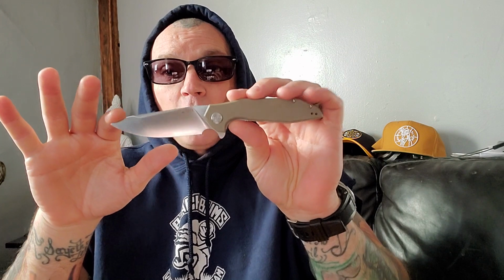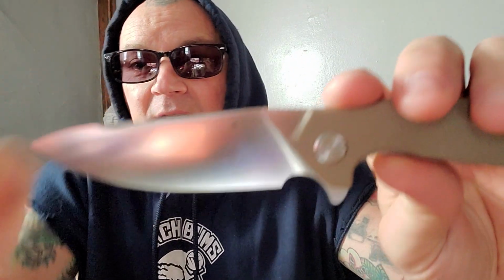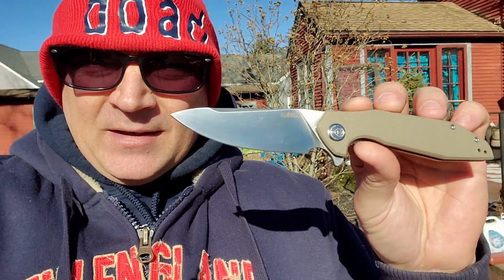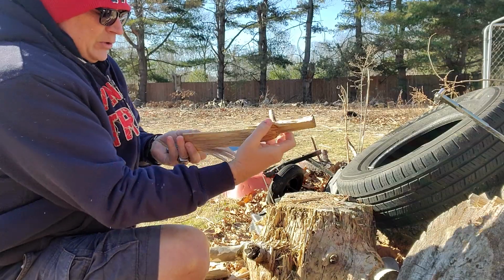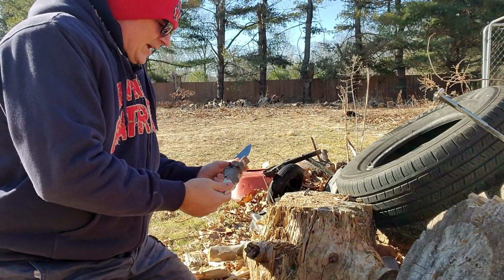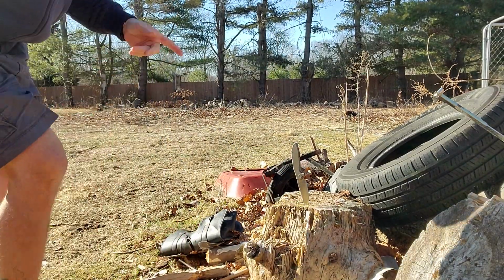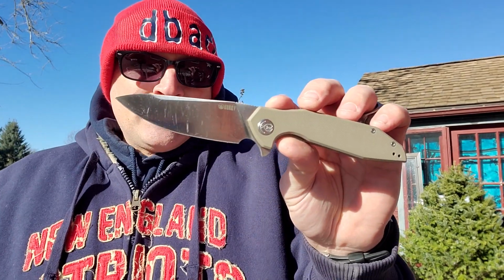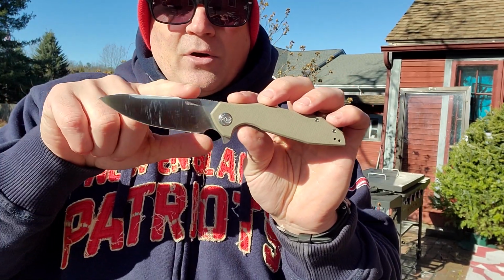Kubey Nova knife review